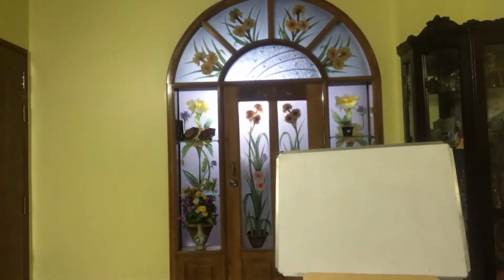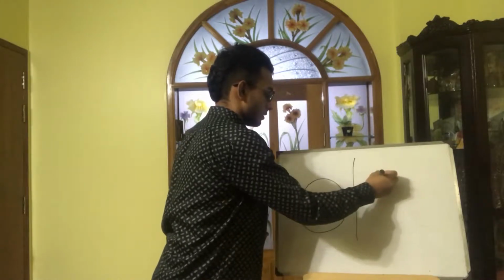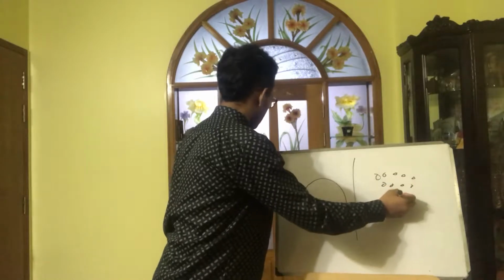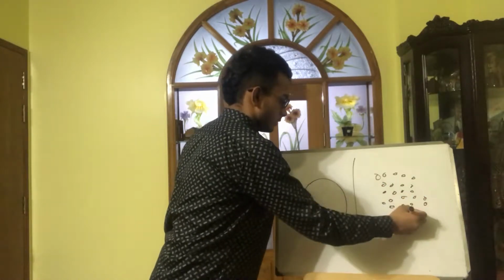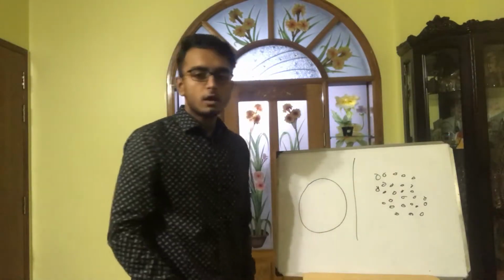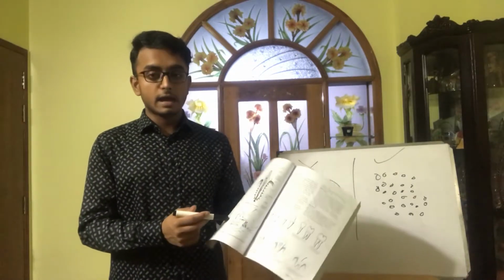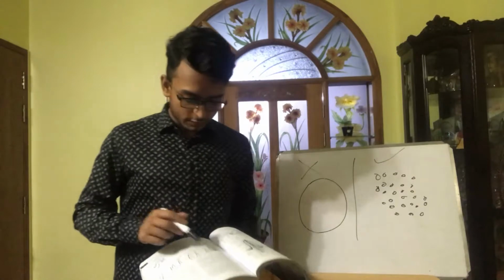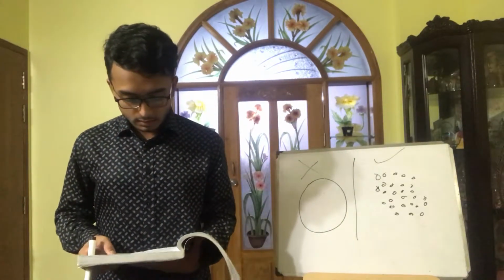Animal Nutrition 5.5.3 (Cambridge IGCSE Biology Coursebook 3rd by Mary Jones and Geoff Jones)